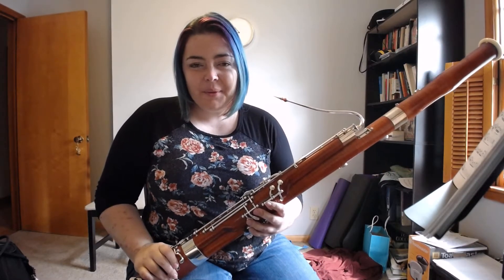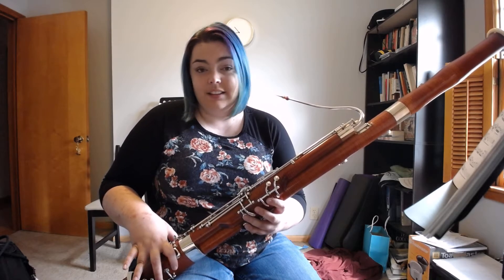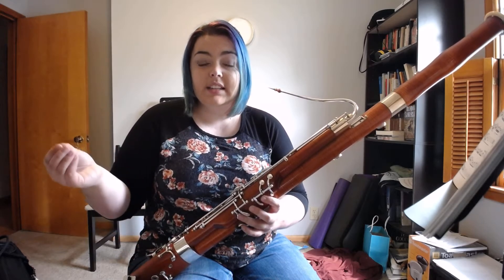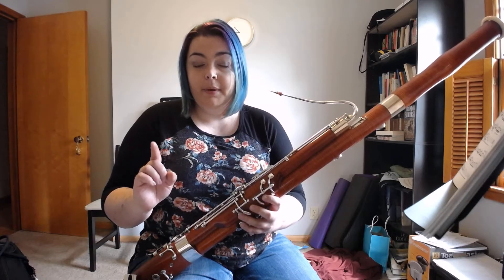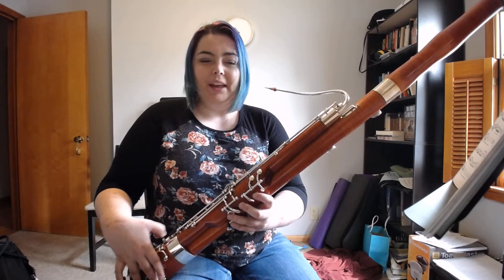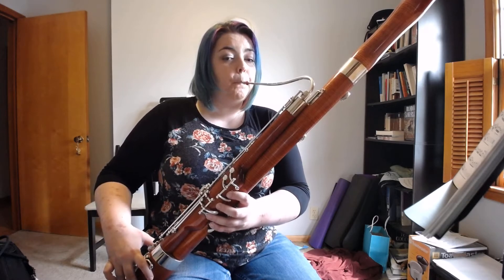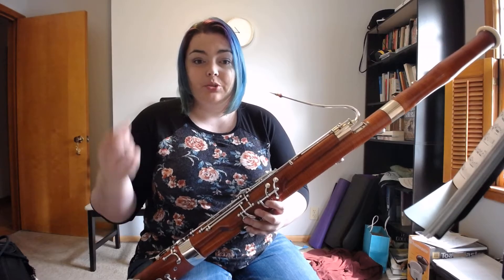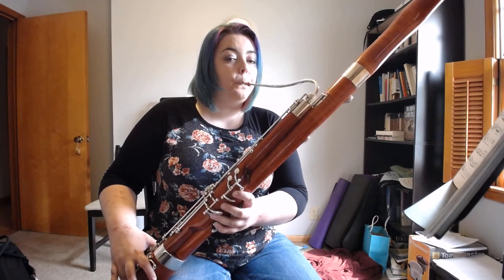Bassoon Practice Technique - mental fingering preparation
In this video, Ariel describes a helpful practice technique that irons out challenging fingering transitions through mental anticipation and precise finger movements. This can be applied to any woodwind instrument, but demonstration is given here on the bassoon.

Happy Practicing!